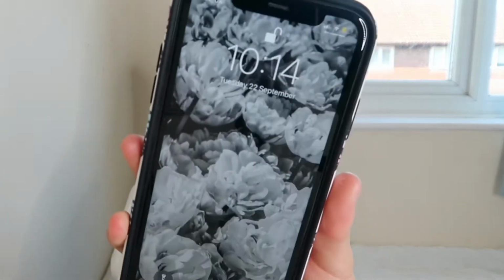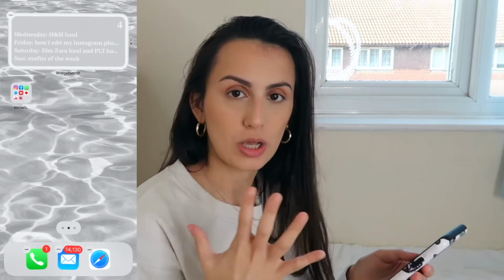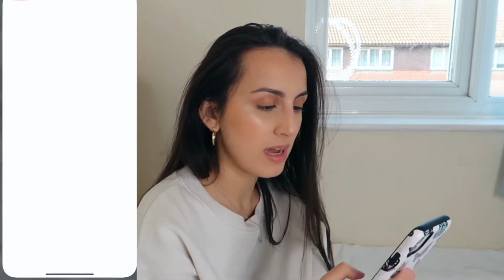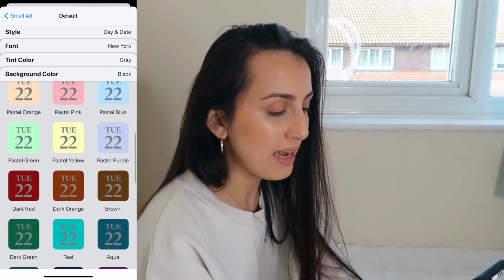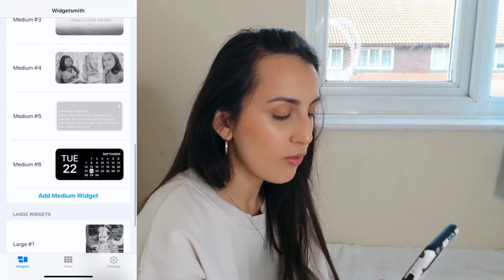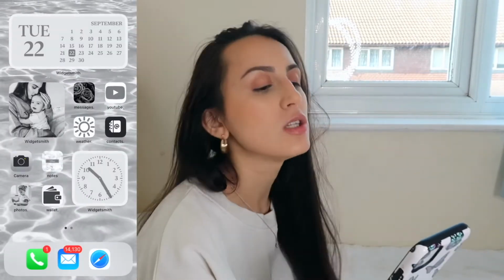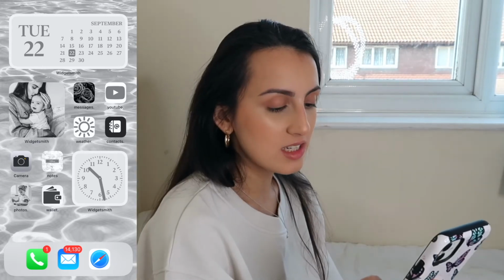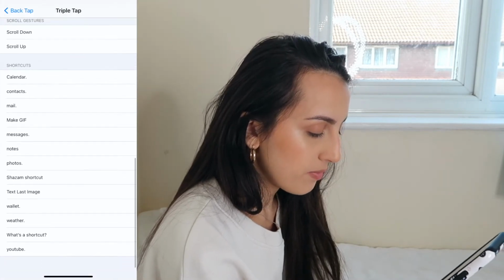IOS 14 HOW TO: CUSTOMIZE YOUR IPHONE WITH THE IOS 14. Customization tips + tricks,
Today's video is about how you can customize your iphone with the new IOS 14 update. These customization tips + tricks are a must have to make your iphone look as aesthetic as possible.

I have seen alot of these videos go about in regards to customising your very own iphone/ how to customise your iphone  and i just had to do my very own video. I am obsessed to make my own i phone as aesthetically pleasing as possible. No mater what look you are wanting to go for i believe these customization tips and tricks are definitely a must have when looking to get your most desired look from the IOS 14 update .

For my iphone customization i chose to go for a vintage look with this new ios 14 update and i am obsessed. If you want to know how to customise your very own iphone with this new ios 14 update to look similar to mine then this video is for you